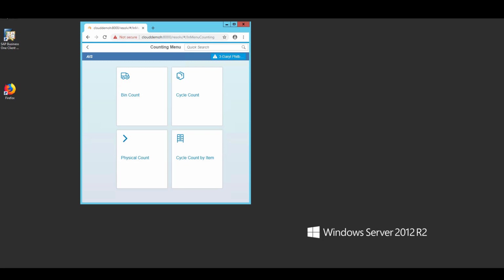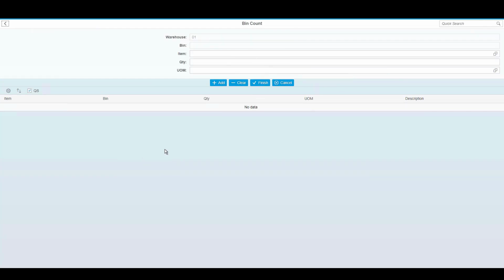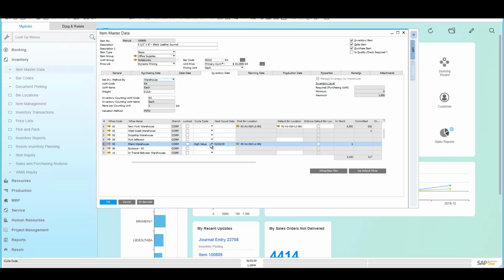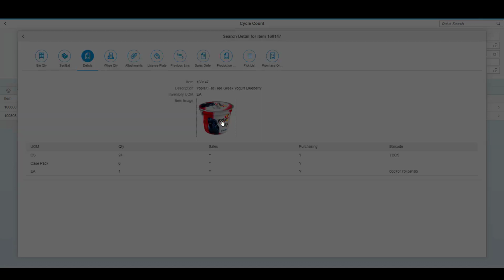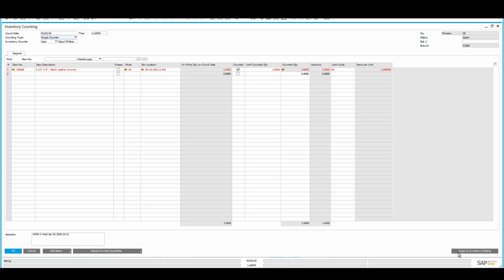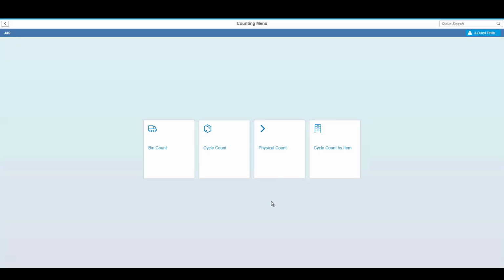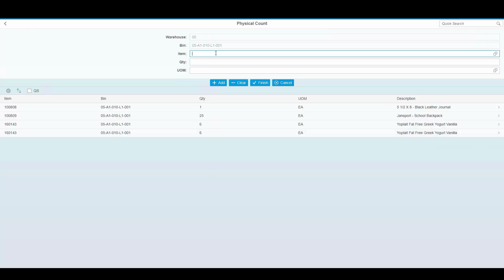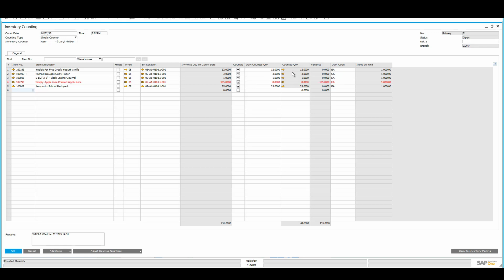Improving Inventory Accuracy within SAP Business One with Resolv WMS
This demonstration shows how Resolv WMS can help improve inventory accuracy within SAP Business One.